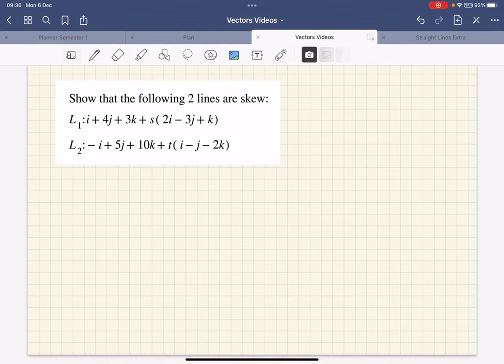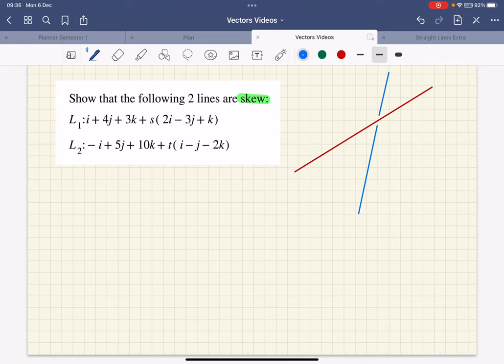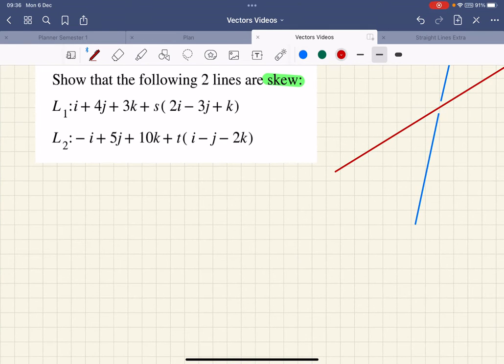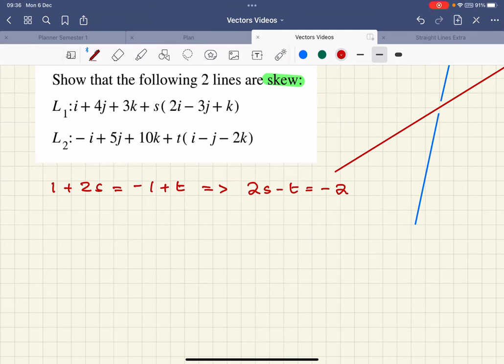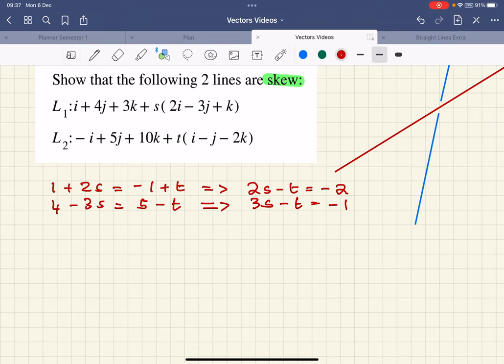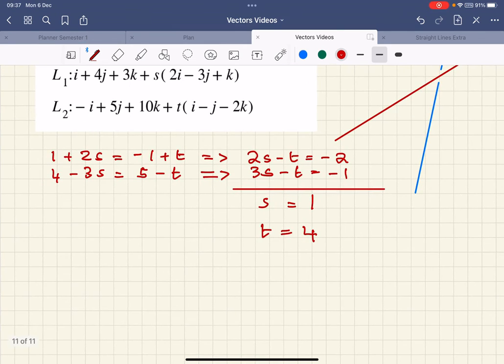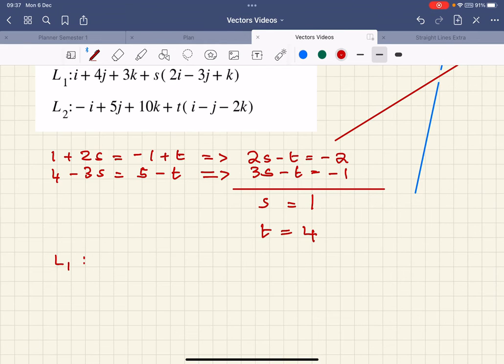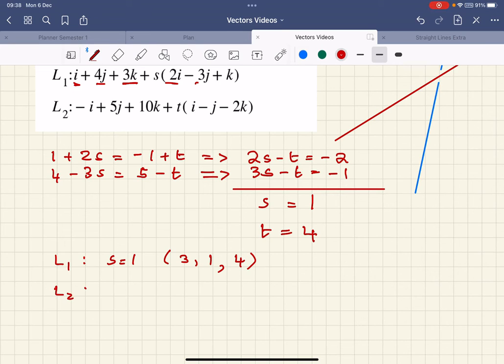3D skew lines